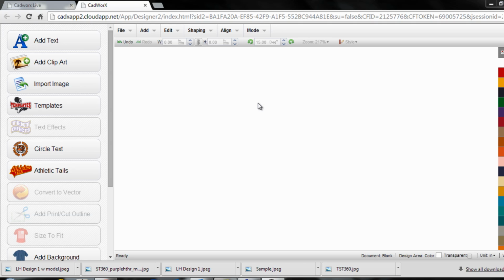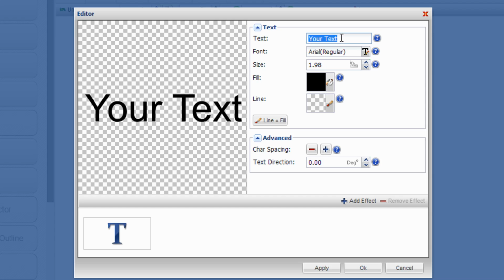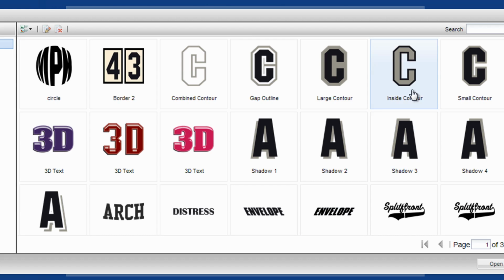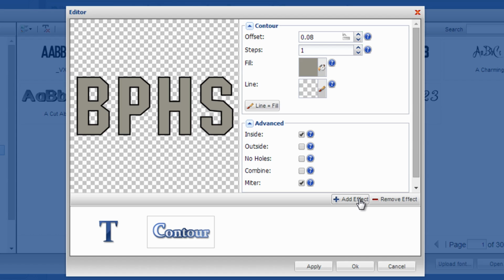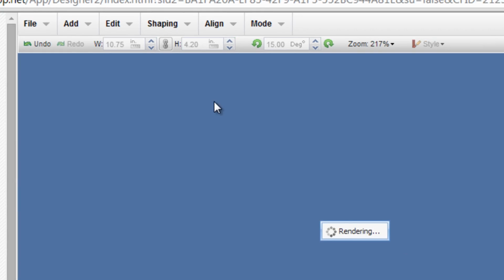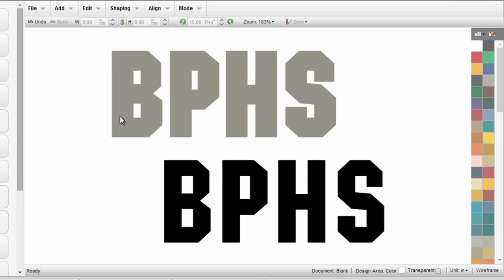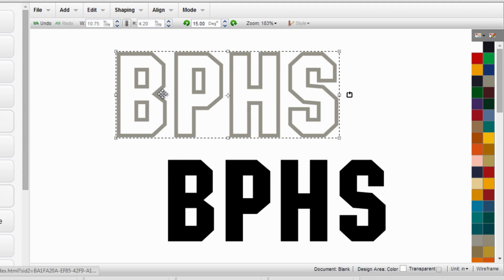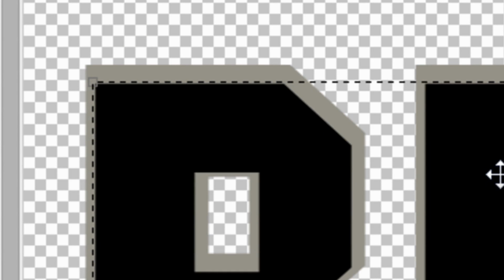CadWorxLive How to Use the Trapping Technique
For materials that do not layer such as CAD-CUT® Glitter Flake™, you can use the trapping technique in your design studio at CadWorxLive.com to give it a contour cut. Stahls' TV Presenter, Josh Ellsworth shows you how to add the trapping technique to your graphic so that you can give designs a 2-color, layered effect.